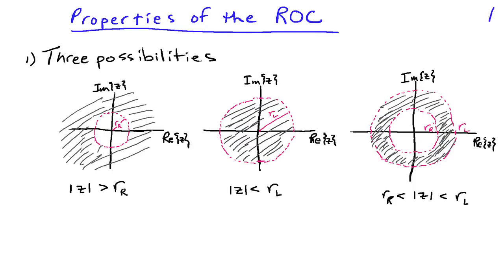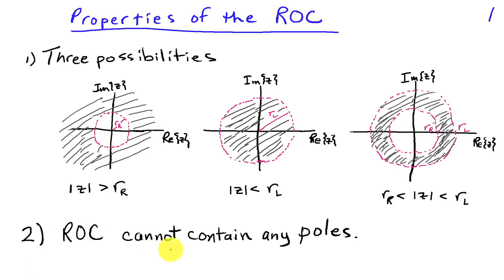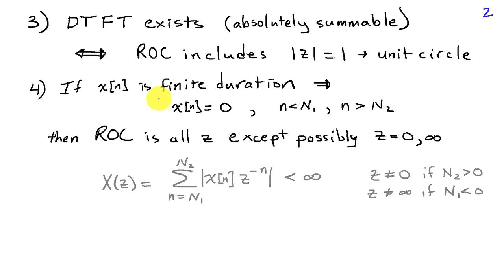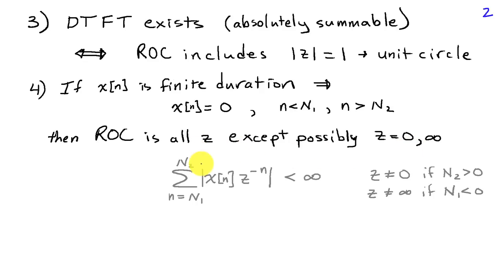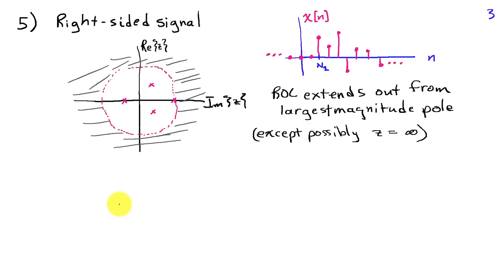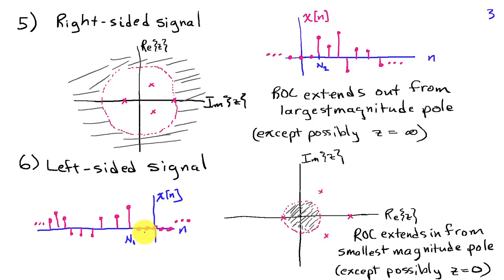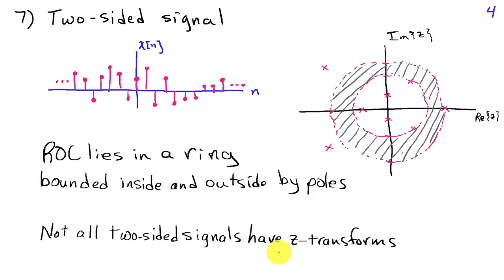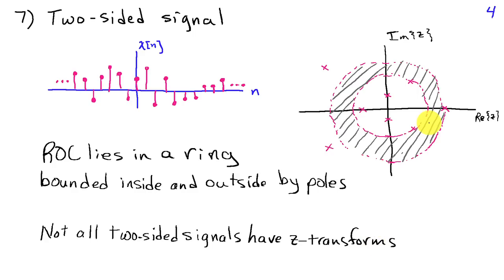Properties of the Region of Convergence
Basic properties of the region of convergence for the z-transform.